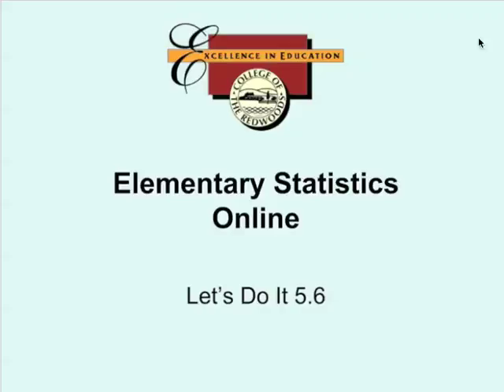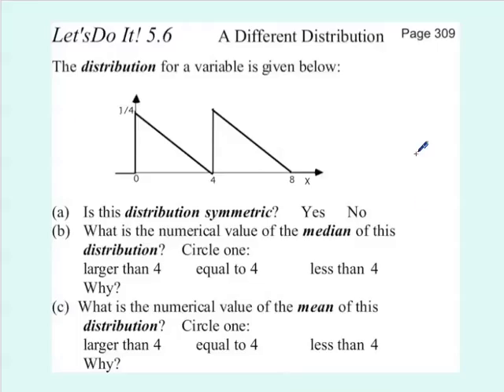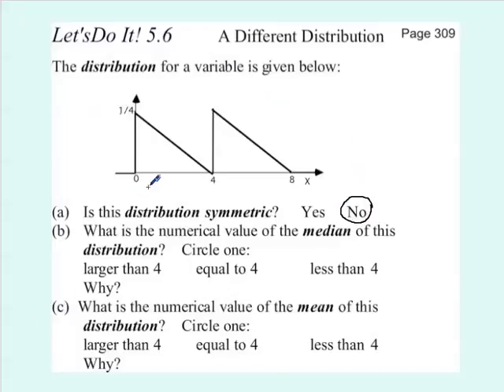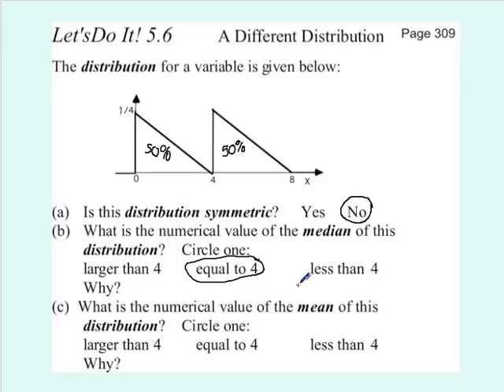Let's Do It 5.6